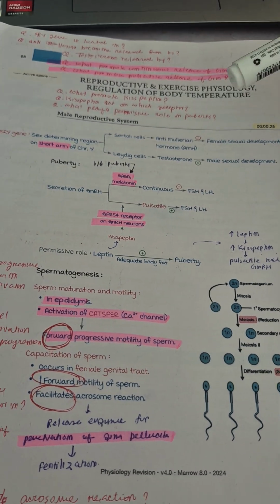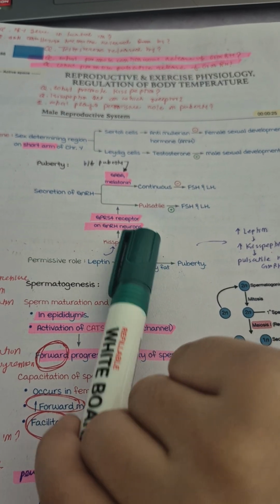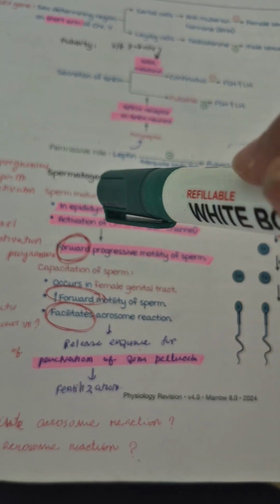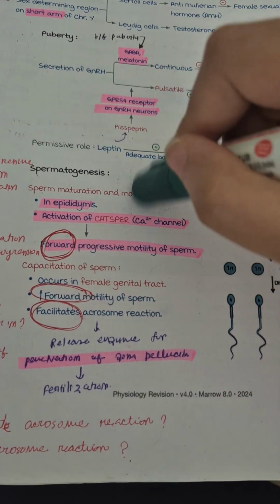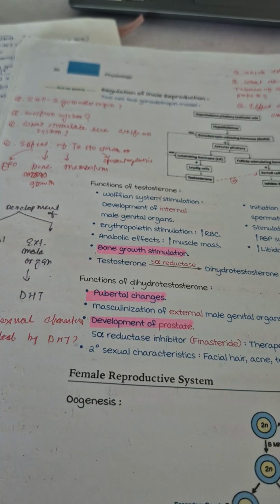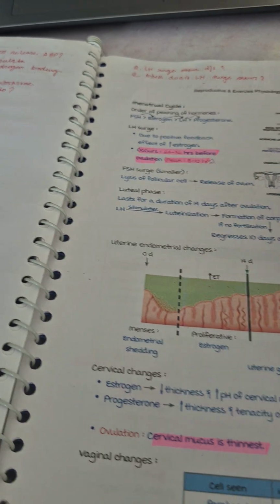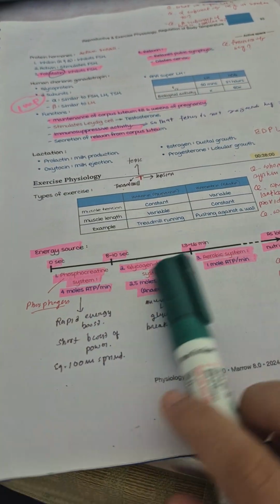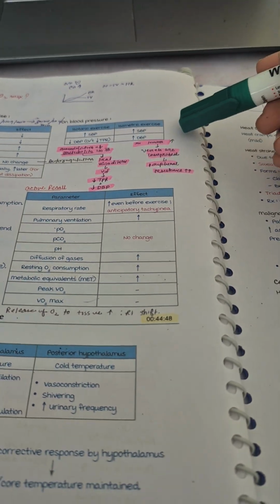Took 7 mins. And makes all the difference .must revise yesterday's topics.